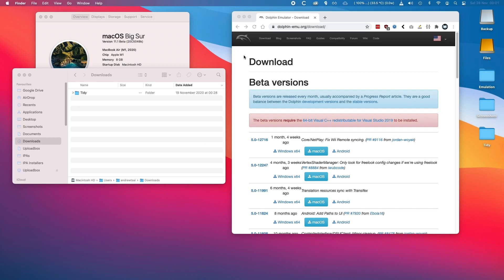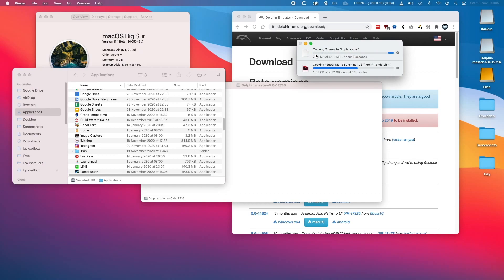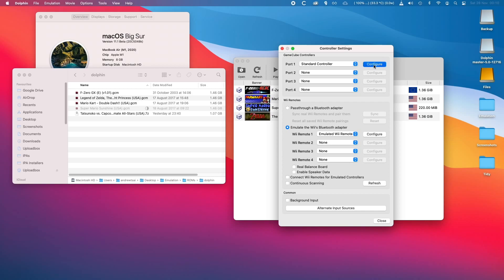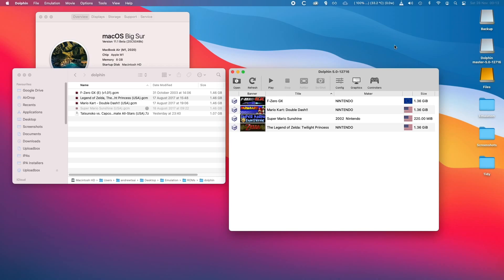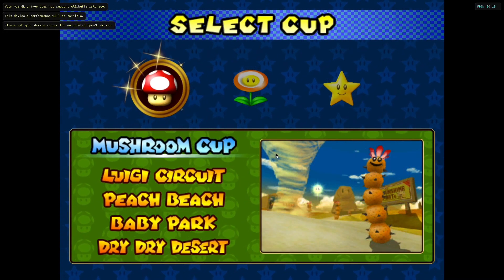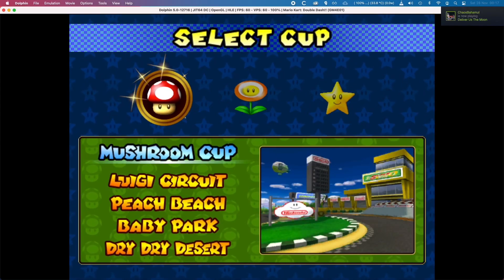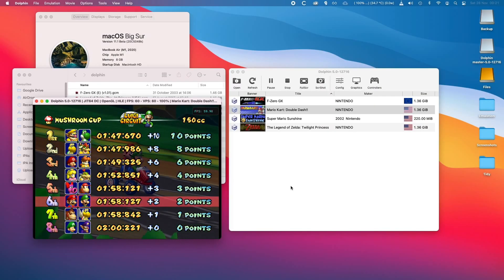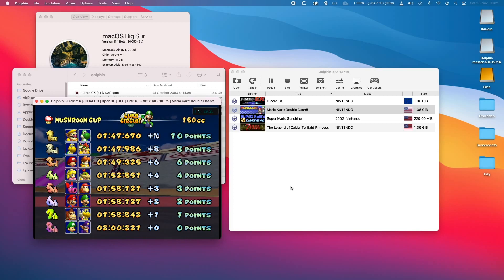Wii and GameCube Emulation on M1 Apple Silicon Tutorial - Mario Kart Double Dash on Dolphin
00:00 Intro
00:44 Download Dolphin
01:25 Install Dolphin
01:45 Open Dolphin
02:14 Add ISOs
02:29 Controller setup
04:01 Graphics setup
04:55 Mario Kart: Double Dash
07:39 Conclusion